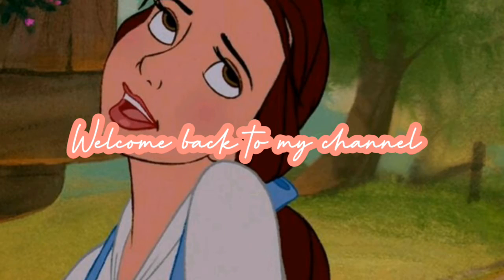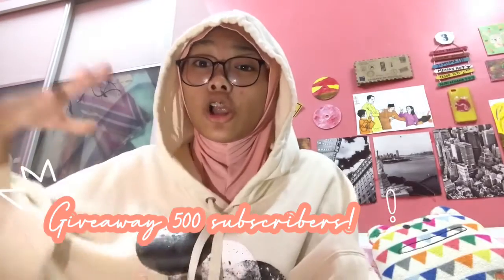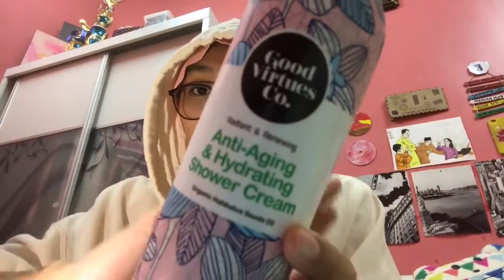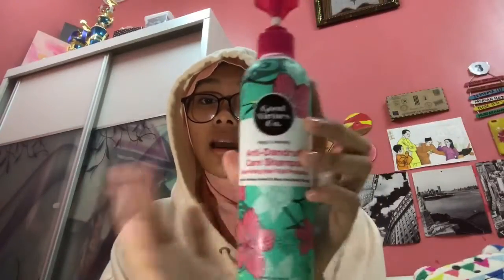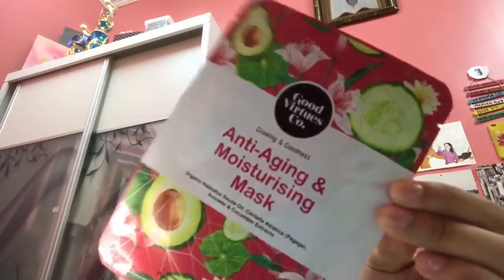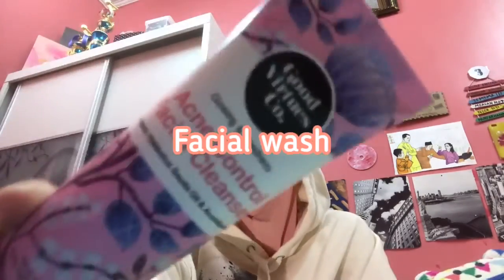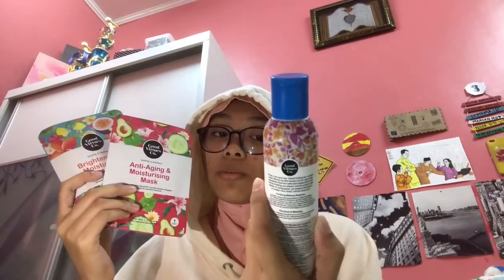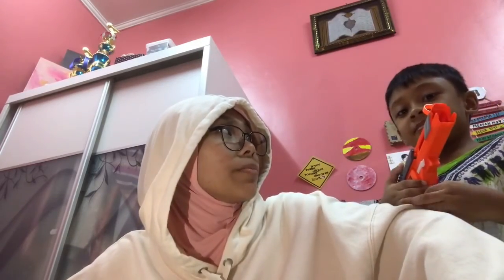Goodvirtues Co. Mini Haul 💕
☁BRAND THAT MENTIONED: GOODVIRTUES CO.
⚡SHOP THAT MENTIONED: WATSONS & BATARAS

"DONE roadto500subs"

☁4. TAG 3 OF YOUR FRIENDS OR FAMILY!

☁F I N D   M E  H E R E :
•MY 2nd YOUTUBE CHANNEL: AqimiraLifes

☁F A Q :
•What apps you use for editing vids? INSHOT♡
•Do you have online busssines? YES, @y3mmyboba & @sunnycloudish on IG ♡

☁S P O T I F Y  P Ł A Y Ł I S T:

wow y'all made it down here!  love y'all! ♡.